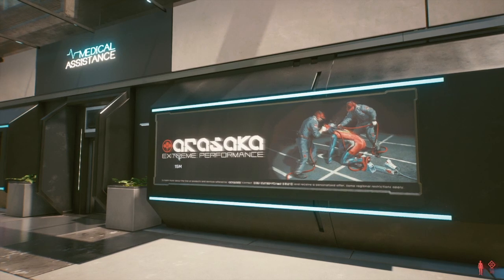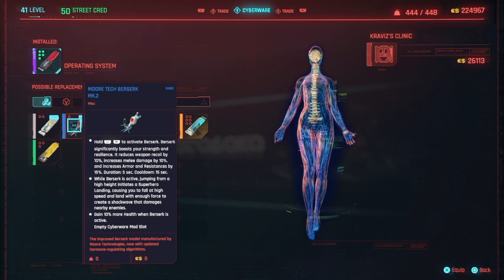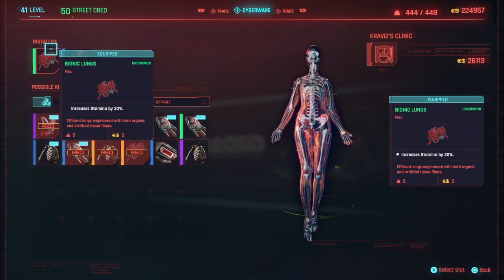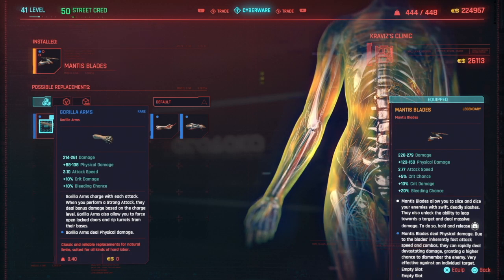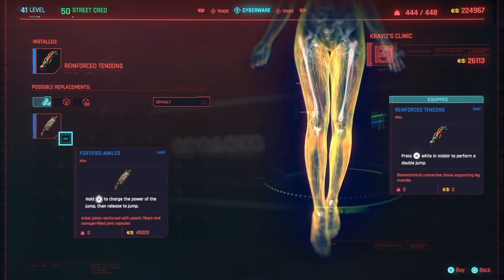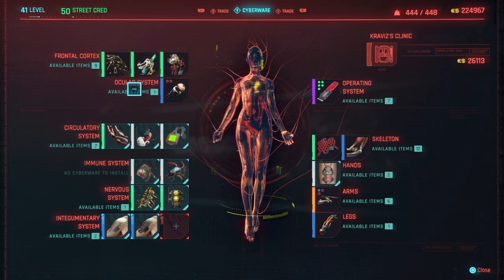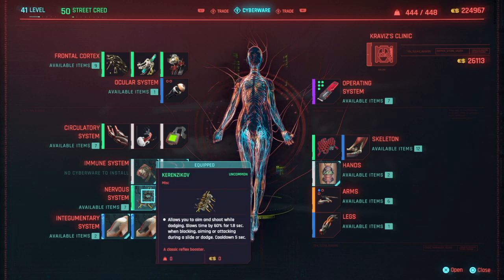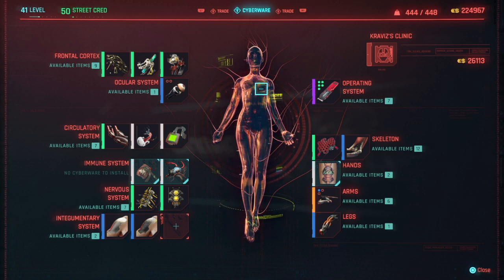ASMR Cyberpunk 2077 Assisting You With Your Cyberware Update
Nervous about your Cyberware Update? Don't be, I'll walk you through what to expect when you visit your Ripperdoc in Night City.

Soft Spoken ASMR for sleep and relaxation.

Cyberpunk 2077 Gameplay Footage Captured On A PlayStation 4.